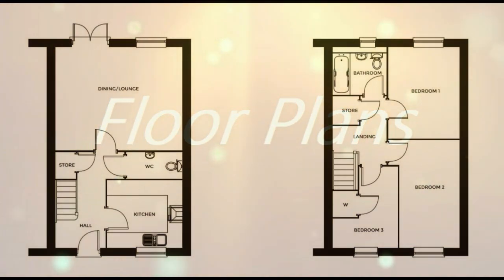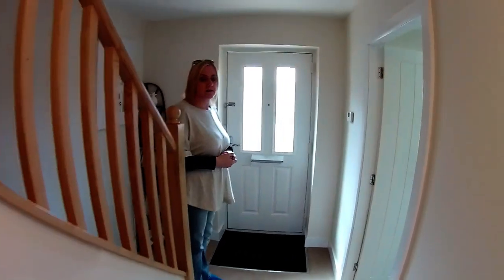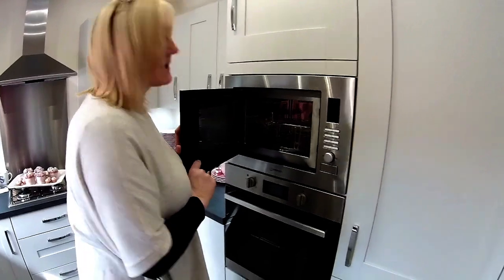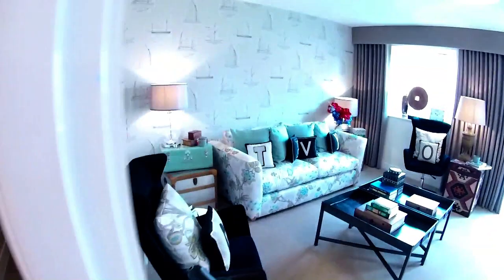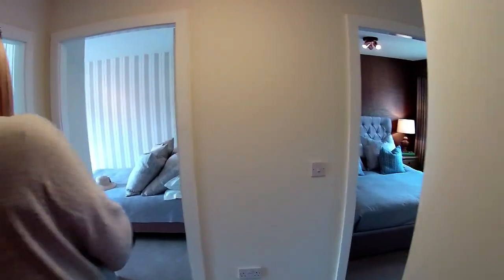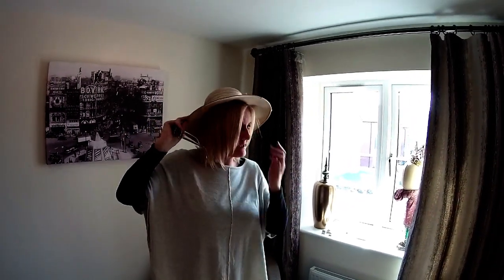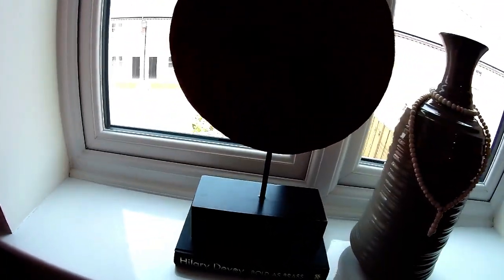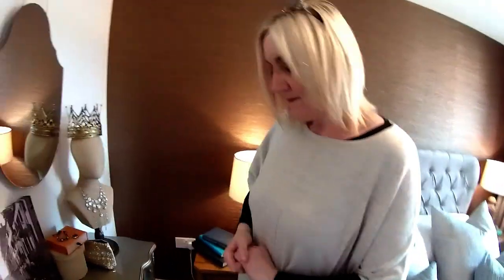Walton homes - The Broomfield @ Devereux Grange, Great haywood, Staffordshire by Showhomesonline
DEVELOPER:   Walton Homes
HOUSE TYPE: The broomfield
BEDROOMS: 3
ELEVATION:   brick
DATE VISITED:  April 2018
CURRENT PRICE :    PLEASE CONTACT WALTON HOMES FOR AVAILABILITY AND PRICES
LOCATION:  Devereux Grange, Little Tixall Lane, Great Haywod, ST18 0SE

Two Showhomes available to view
Consisting of 2,3,4 & 5 bedroom homes, this development has been specifically designed to offer versatile living for any lifestyle or requirement.

Devereux Grange is an exclusive new development of 45 residences set on the outskirts of the historical village of Great Haywood, Staffordshire. Consisting of 2,3,4 & 5 bedroom homes, this development has been specifically designed to offer versatile living for any lifestyle or requirement.

Whether you are looking for a single story residence or a larger property, each of the 10 house types throughout the development have been designed to ensure that you find the home that is right for you.

Nestled within an area of outstanding natural beauty within the Staffordshire countryside, Devereux Grange boasts luxury versatile living to suit any lifestyle.

A gentle stroll over the Essex Bridge within the village of Great Haywood brings you to the stunning Shugborough Hall Estate, with views across serene and unspoilt countryside towards Cannock Chase. What could be a more delightful way to spend some quality leisure time?

Nestling within an area of outstanding natural beauty, the Staffordshire village of Great Haywood has the rare accolade of offering an excellent range of amenities, as well as a fascinating historical background. From well renowned walks such as the Tolkien Trail to the tow paths of the Haywood Junction canal, the countryside plays a large part in the heritage of the village. The mix of cottages, churches and houses along Main Street, all possess a mix of styles and classical features that create the friendly village atmosphere that Great Haywood is so well known for.

Great Haywood really does offer its residents a wide range of facilities without even having to leave the village and these include schools, a village shop, a post office, canal side farm shop and café, doctors surgery, dentist and of course the popular village pub. Alternatively, if you are looking to spread your wings further afield, then the City of Lichfield and the market town of Stafford are very easily accessible and with the A51 close at hand, it’s easy to head north to Manchester and south to Birmingham. The railway stations of Stafford and Rugeley offer excellent railway links across the country and East Midlands airport is less than forty miles away.

INTRODUCING THE BROOMFIELD
The Broomfield’s welcoming hallway allows access to a fantastic living space.  The ground floor offers a light and bright lounge/dining room with French doors opening onto the rear garden, making this the perfect home for informal entertaining.  Upstairs three well planned bedrooms complete this beautifully designed layout.

ROOM DIMENSIONS. NOT AVAILABLE